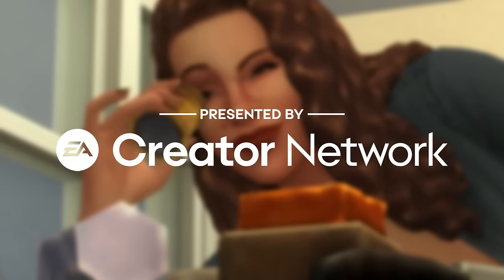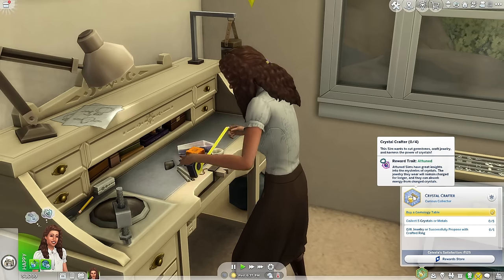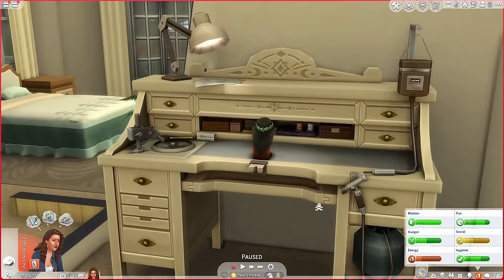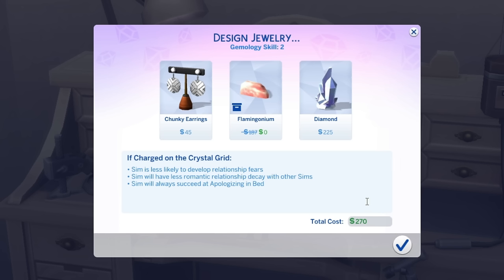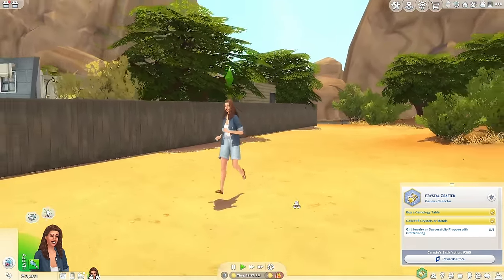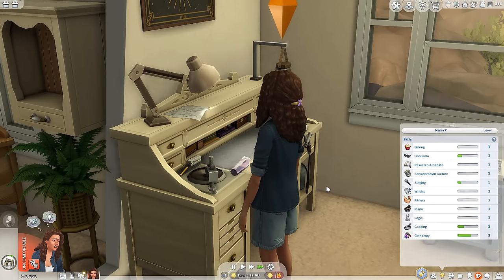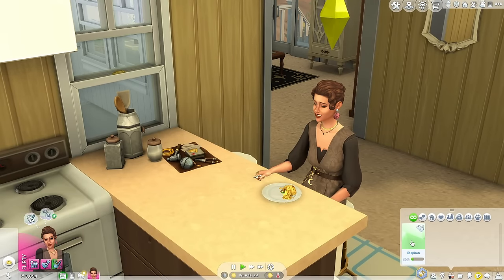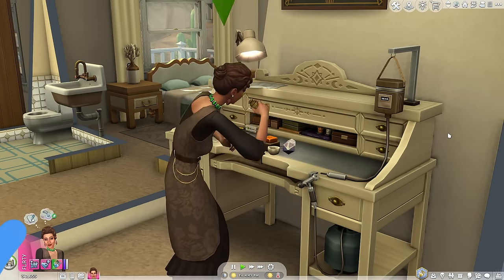The Sims 4 Crystal Creations First Impression Gameplay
It’s time to try out a shiny new skill – Gemology! Pursuing this new passion will have your Sim collecting materials and customizing jewelry to wear, gift, or sell! Besides looking radiant, these pieces can be charged in the moonlight to bestow a variety of effects on their wearers. Want to help your Sim succeed? Charge up some earrings with the Siminite Crystal to kickstart their career progression! There are 11 different jewelry cuts and 27 possible effects.

And that’s not all! This pack has everything you need to create a cozy workroom for your Sims to craft in as well as new CAS, including a dreamy new jewelry set created in collaboration with Simmer Arethabee.

The Sims 4 Crystal Creations Stuff Pack will launch on February 29, 2024 on PC via EA app™, Mac® via Origin, and Steam®, PlayStation®5, PlayStation®4, Xbox Series X|S and Xbox One systems. The Sims 4 has officially launched on the Epic Games Store as well, another download destination for this Stuff Pack.

Trailer Home by Simlicy

*NO NETWORK OFFERS PLEASE

INDIGIO (ft. DEVOVI)
Artist Tin. x seeyouthere